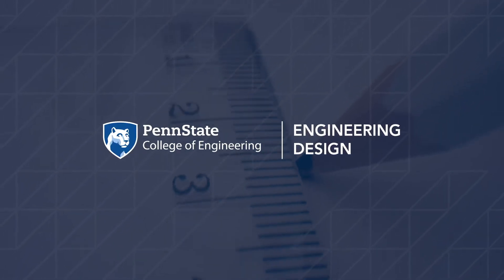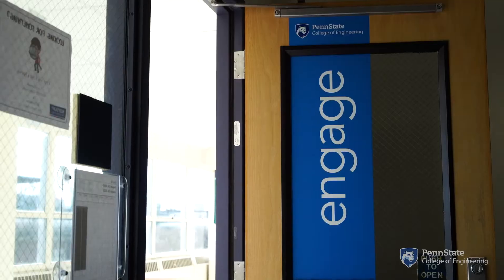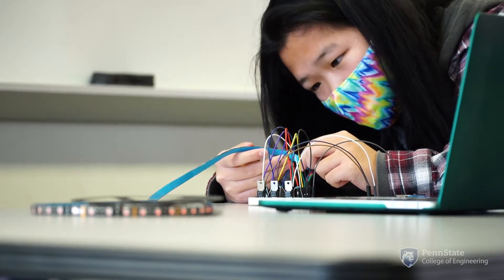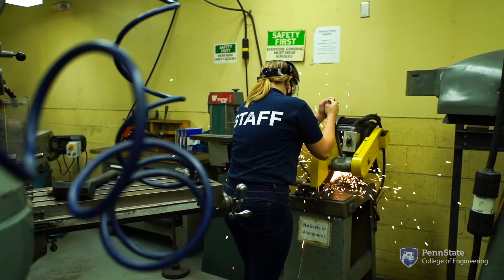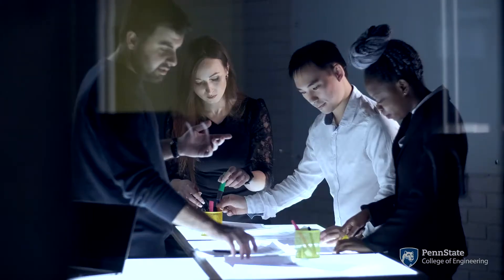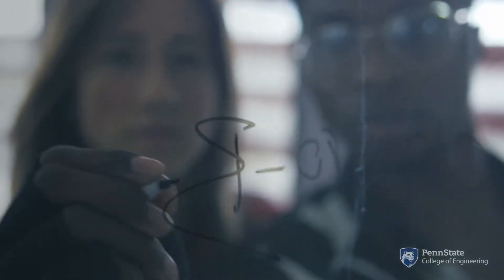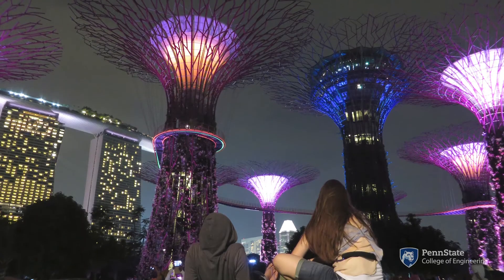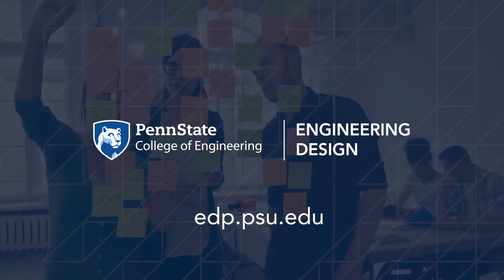Engineering Design Undergraduate Opportunities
The undergraduate engineering design (DESIGN) program offers many ways for students to expand the depth and breadth of their design skills, from our cornerstone design course to our global experiences to an undergraduate DESIGN certificate.